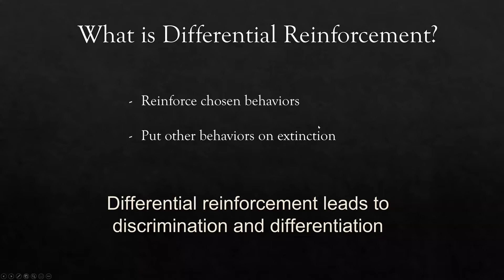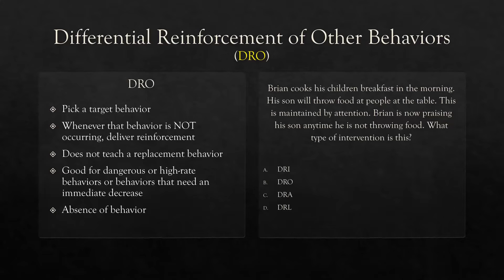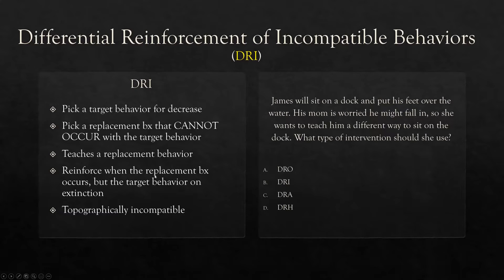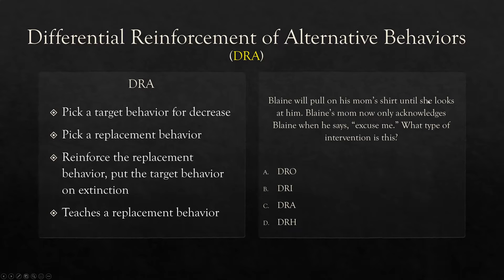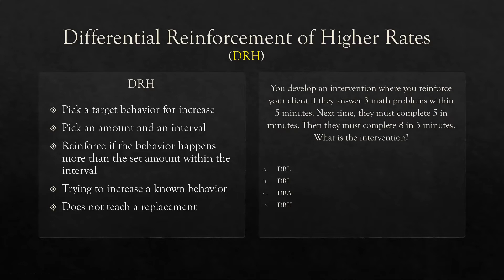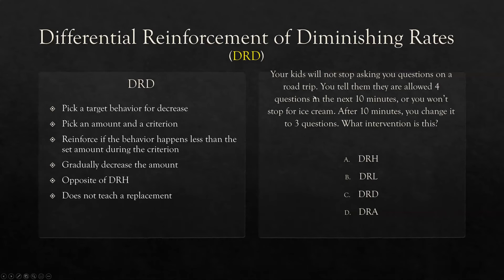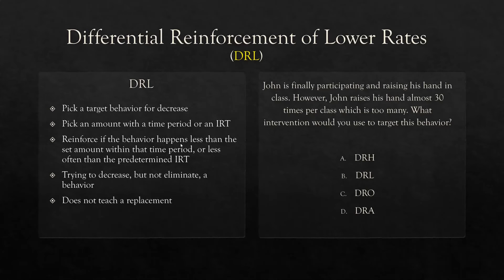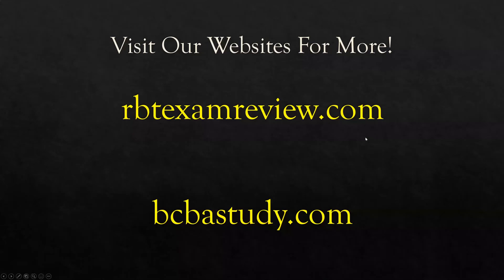Differential Reinforcement: DRO, DRI, DRA, DRH, DRD, DRL | ABA Terms | RBT and BCBA Exam Review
00:00 Introduction to Differential Reinforcement
00:26 What is Differential Reinforcement?
01:01 Differential Reinforcement of Other Behaviors (DRO)
02:21 Differential Reinforcement of Incompatible Behaviors (DRI)
03:57 Differential Reinforcement of Alternative Behaviors (DRA)
04:58 Differential Reinforcement of Higher Rates (DRH)
06:18 Differential Reinforcement of Diminishing Rates (DRD)
07:22 Differential Reinforcement of Lower Rates (DRL)

Hi! Welcome back to RBT Exam Review. Today we are reviewing differential reinfocement in applied behavior analysis. Differential reinforcement includes DRO, DRA, DRI, DRL, DRD, and DRH. You will reinforce a behavior and put other behaviors on extinction when using differential reinforcement. RBTs and BCBAs need to know these terms for the RBT exam and the BCBA exam.